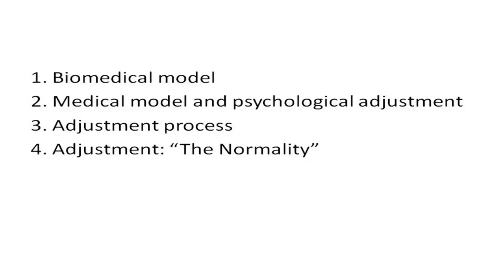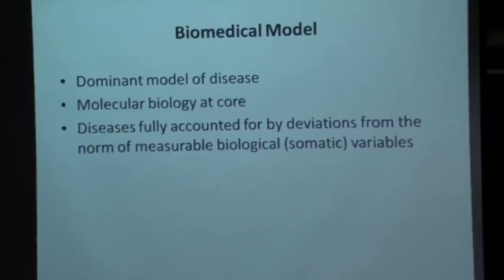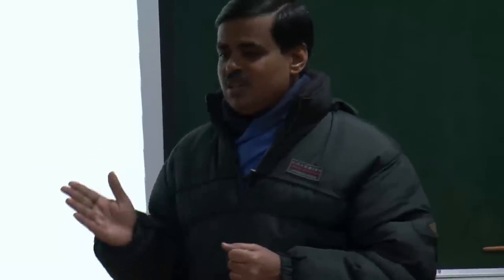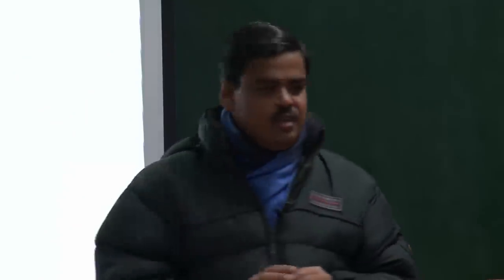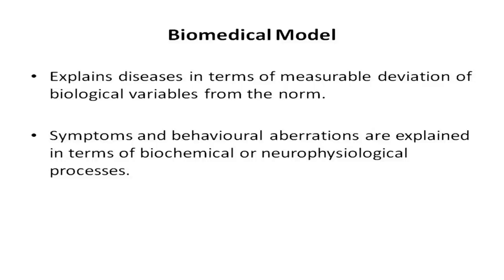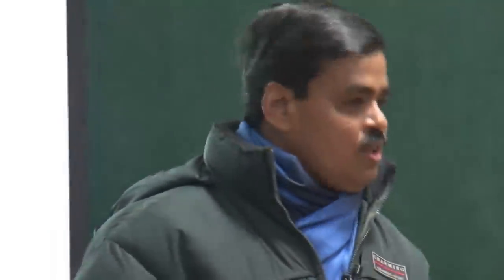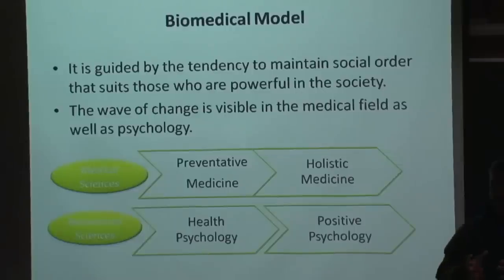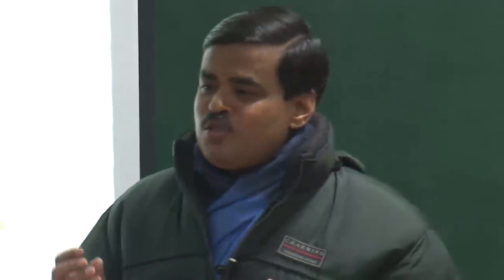Mod-01 Lec-01 Understanding Adjustment